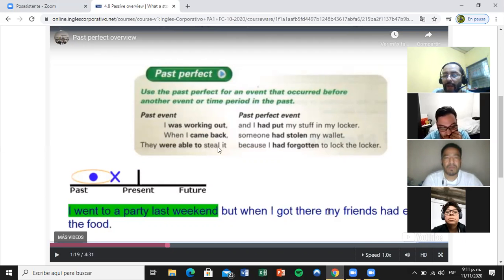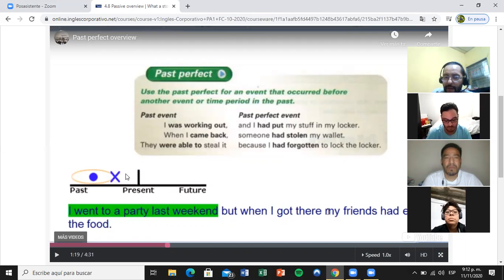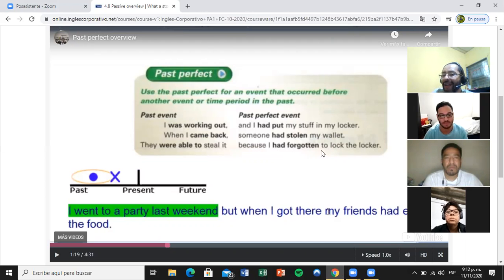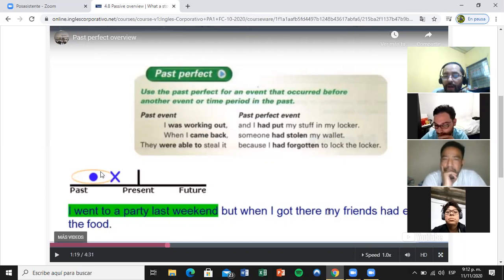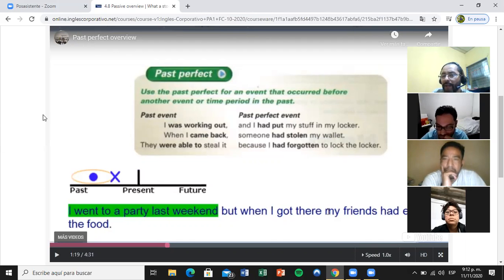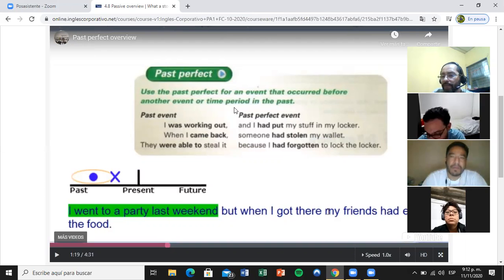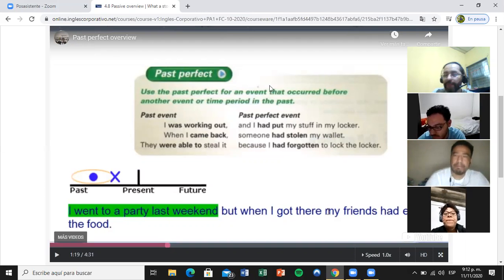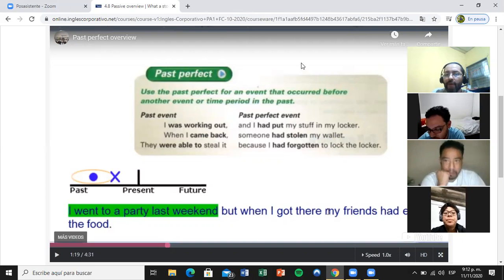Ingles Corporativo- Day 11 Past Perfect